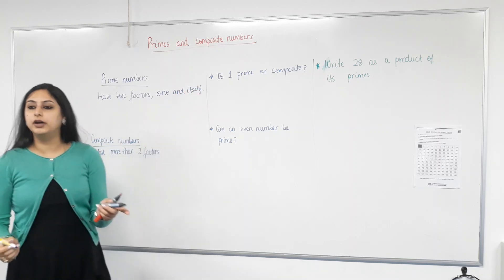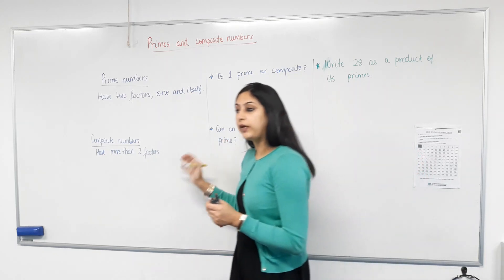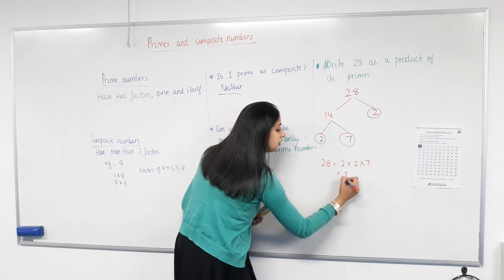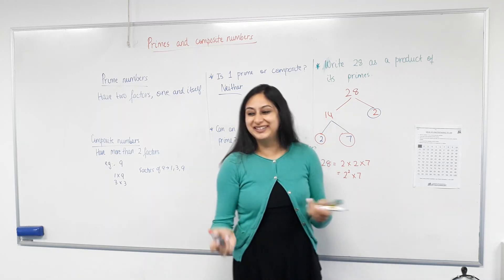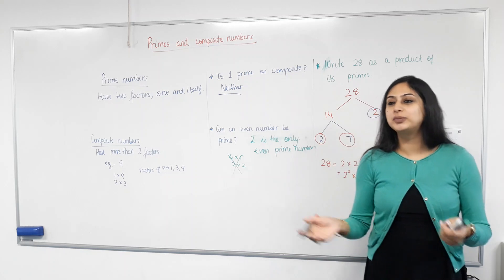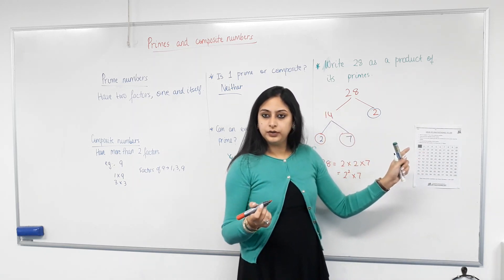Prime and Composite Numbers Made Easy!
What are prime numbers? Is 1 a prime number? Can an even number be a prime number? How do we find all the prime numbers between 1 and 100?